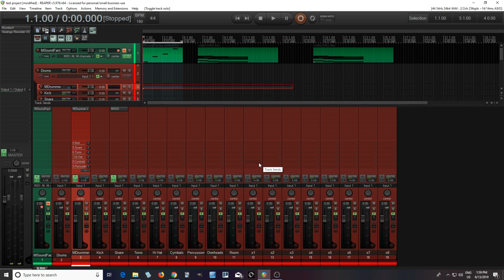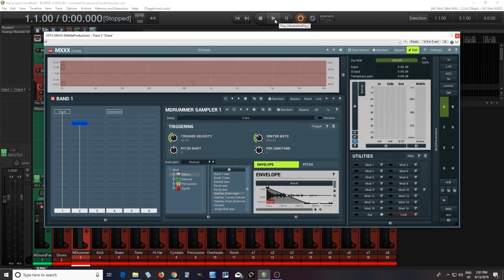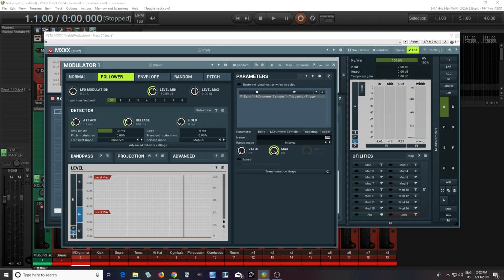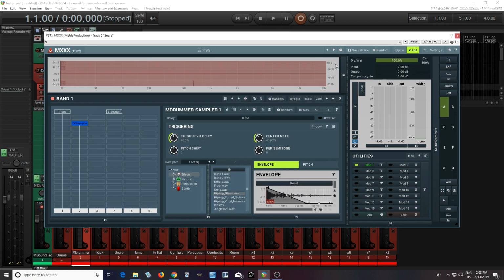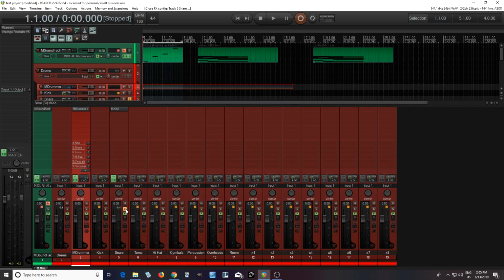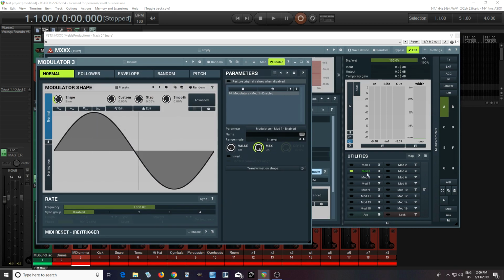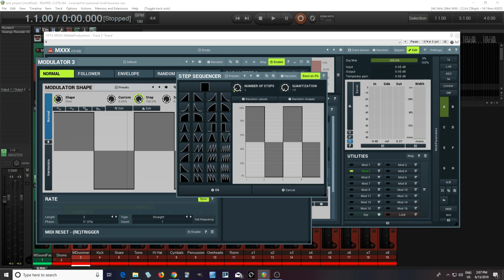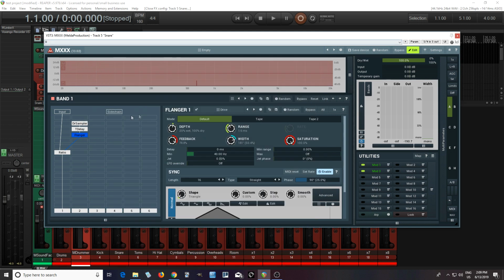Creative Drum Layering in MXXX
In this video I’ll show how you can trigger samples with MXXX. I used the stock samples for this, but you can of course use your own. Not only can you use any sample with this, but the large number of fx let’s you get really creative with your layering. Experiment yourself and come up with your own interesting creative sounds.If you have any questions leave them below.